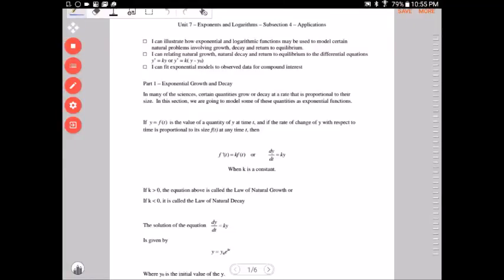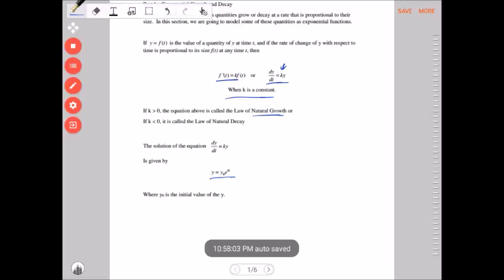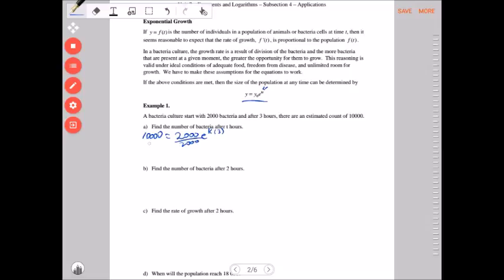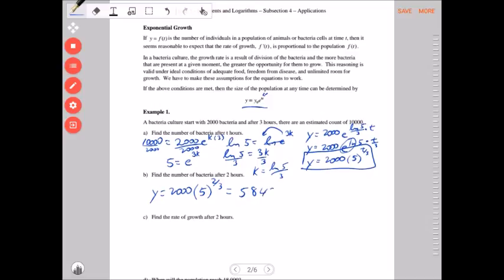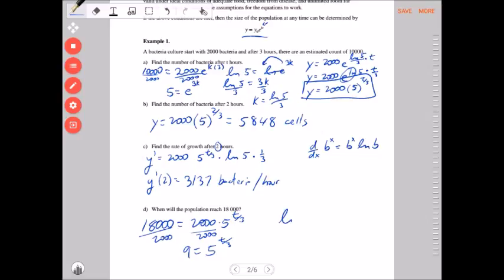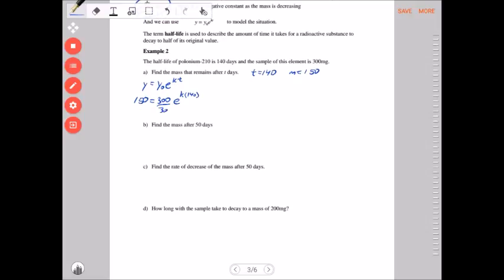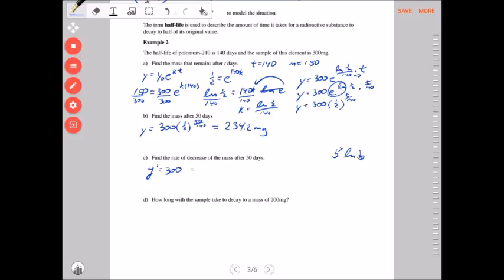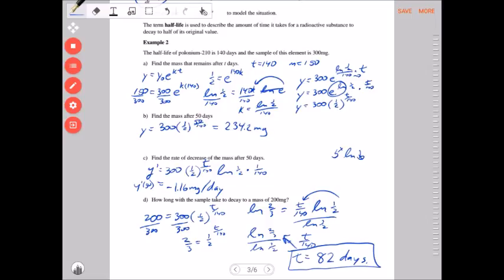4.0v - Applications - Part 1